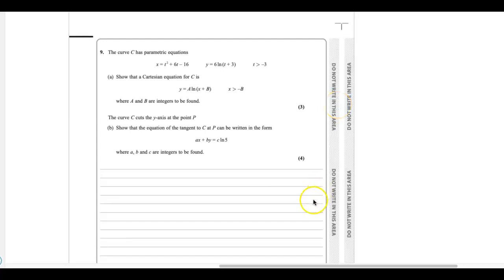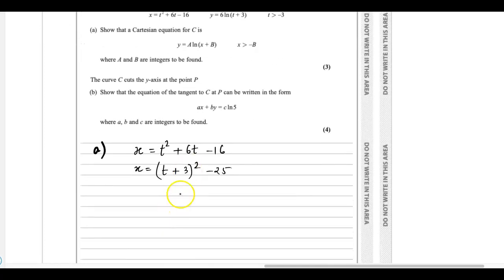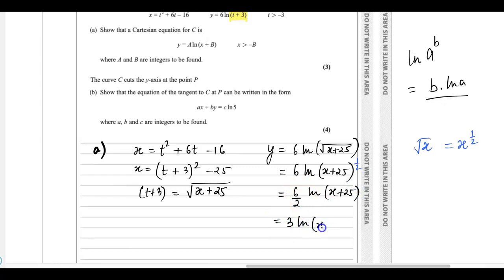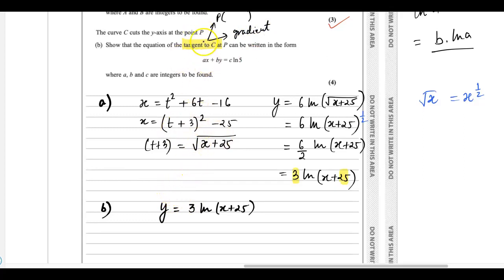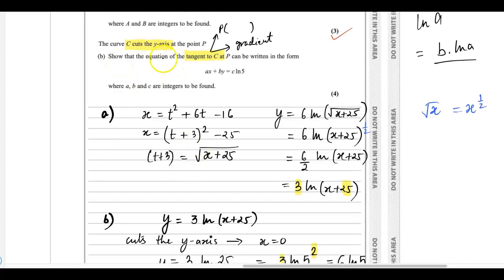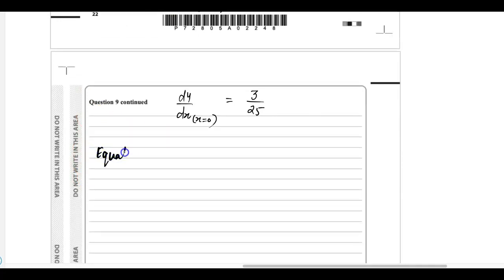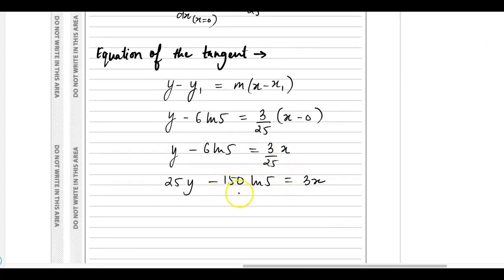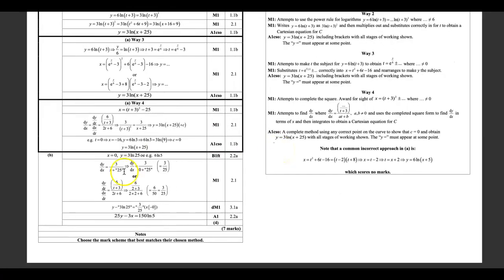Q9 June'23 Pure Paper 2(9MA0/02)